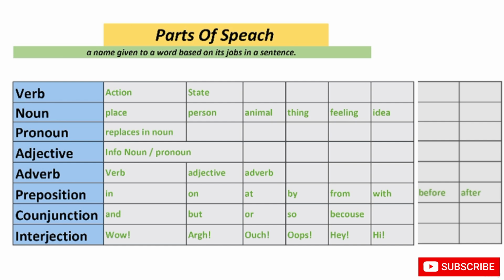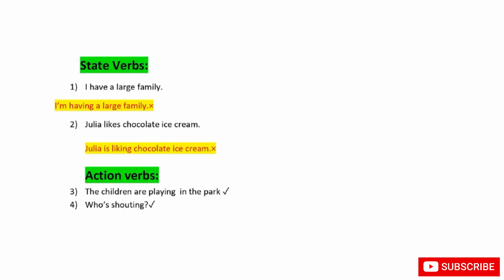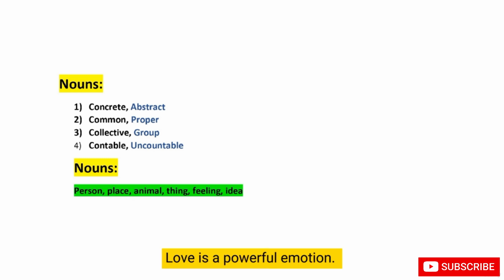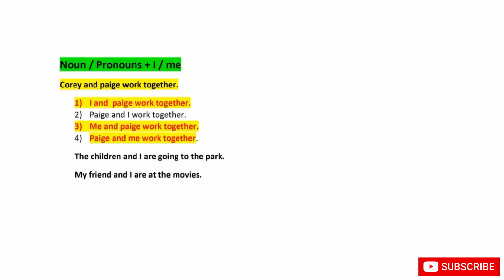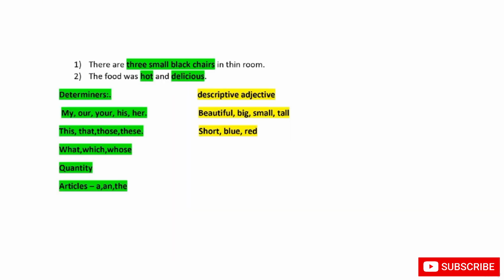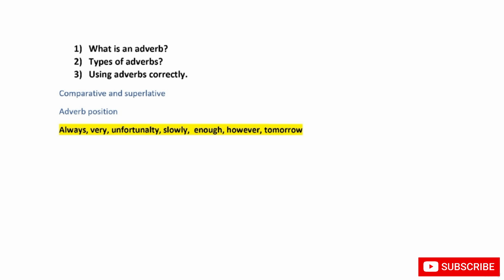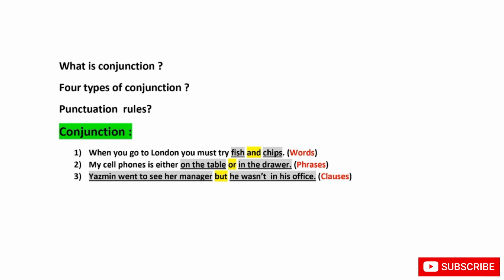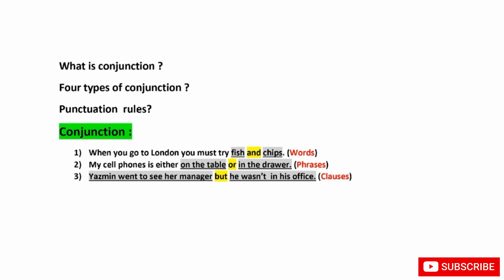Master English Grammar: Parts of Speech Made Easy!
Master English Grammar with this comprehensive guide on Parts of Speech! In this video, we’ll break down the eight parts of speech—nouns, pronouns, verbs, adjectives, adverbs, prepositions, conjunctions, and interjections—to help you understand their functions and uses. Perfect for A1 level learners and those new to English, this tutorial includes easy-to-follow examples, tips, and tricks to enhance your grammar skills. Whether you’re a student, teacher, or language enthusiast, this video is your one-stop destination to grasp the fundamentals of English grammar.